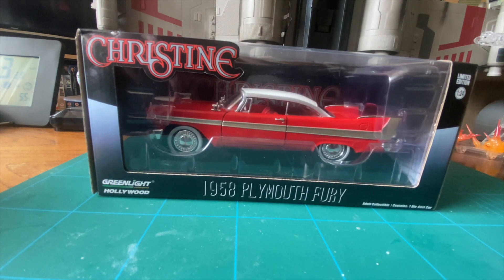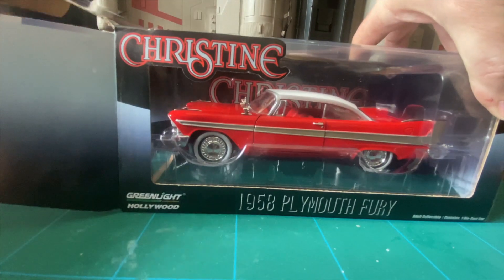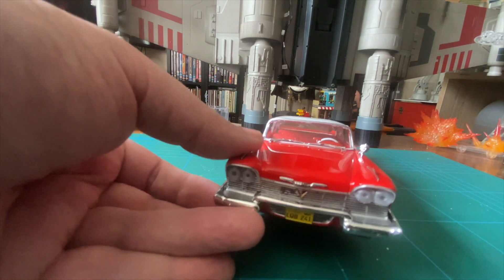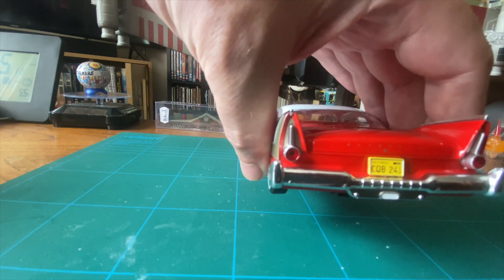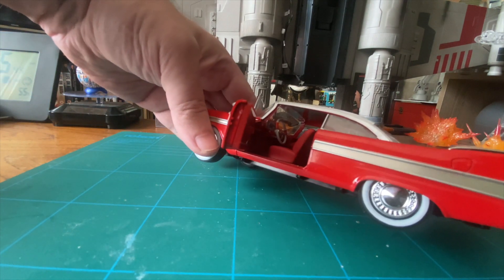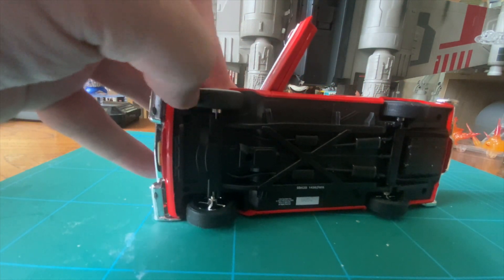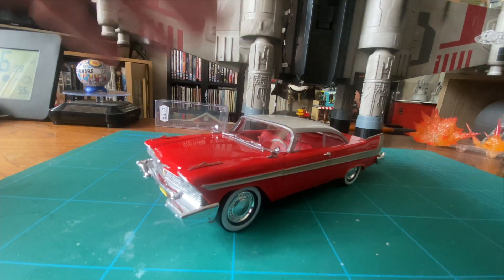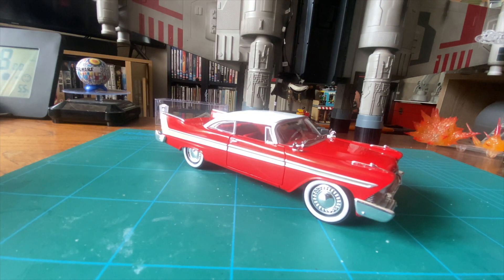AMAZING CHRISTINE 1/24 DIE CAST REVIEW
I’ve been after the Christine 1/24 die cast car for so long and I was going to not buy it after spending so much money at Leicester vintage toy shop but Rawzaf saved the day and bought it for me while I wasn’t looking and surprised me with it. So let’s check it out.